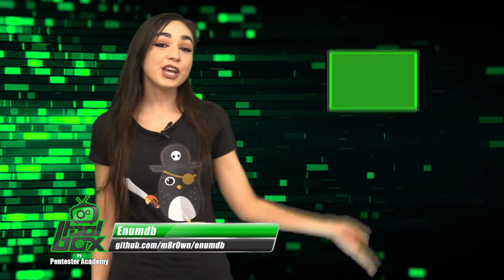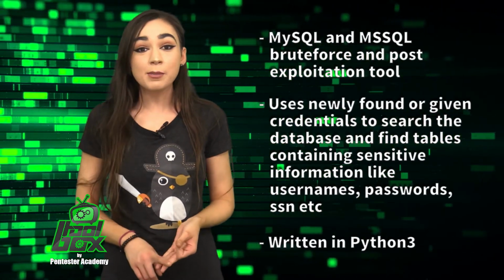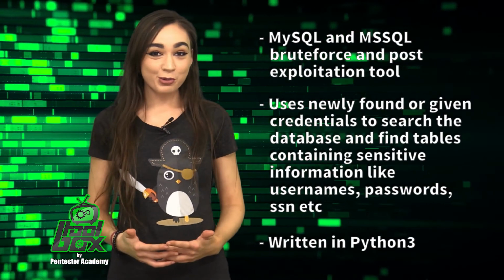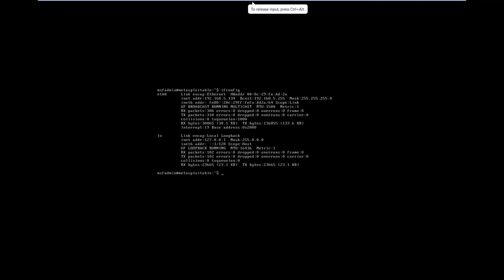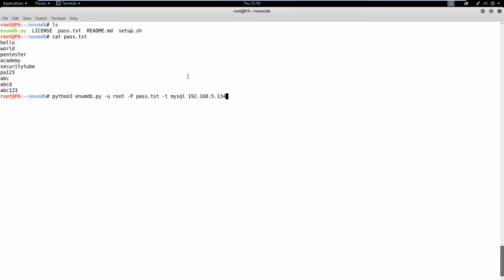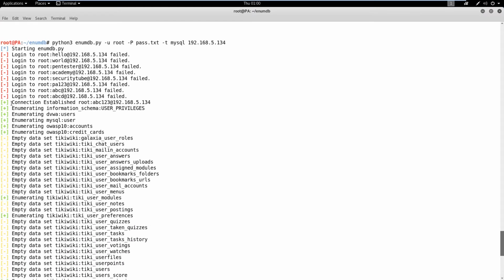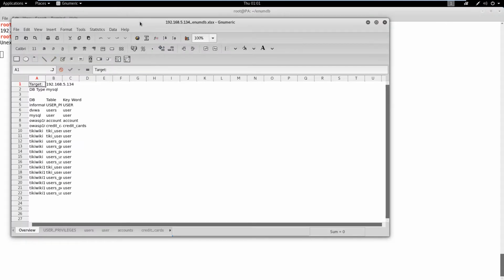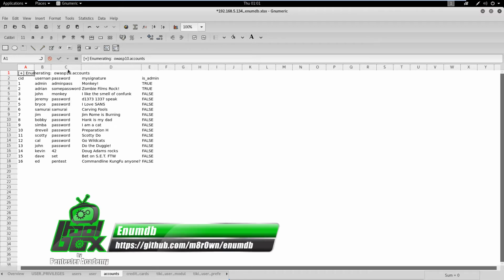The Tool Box | Enumdb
Today's episode of The Tool Box features Enumdb. We breakdown everything you need to know! Including what it does, who it was developed by, and the best ways to use it!